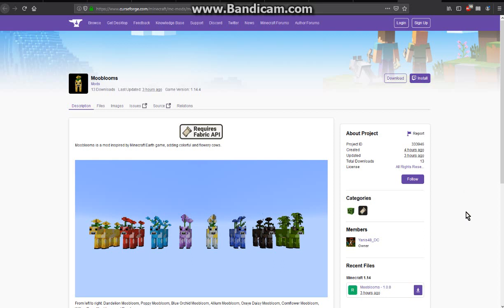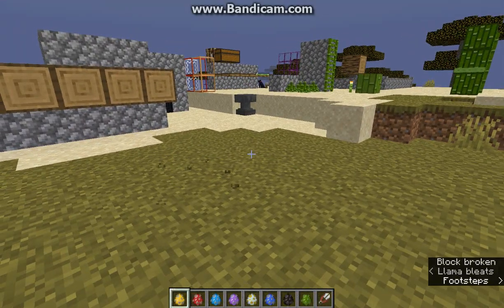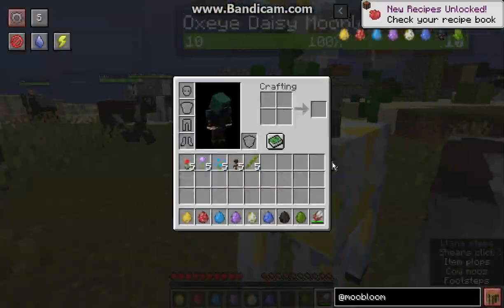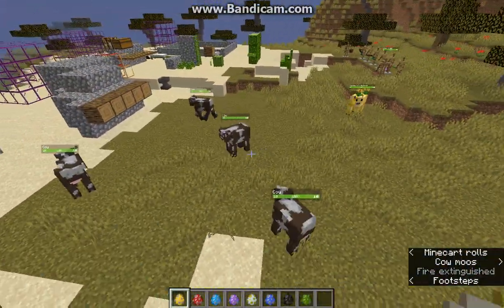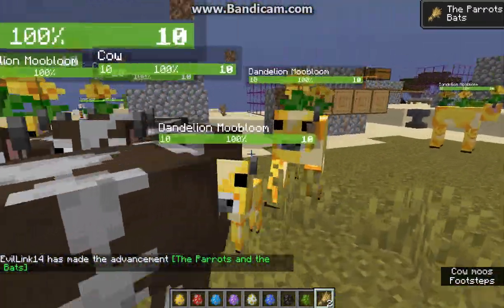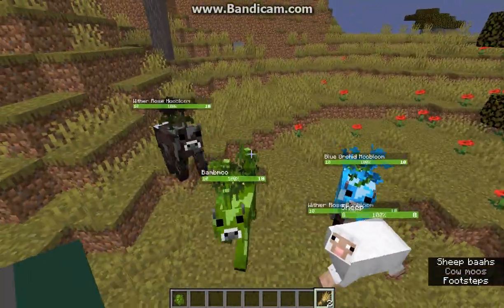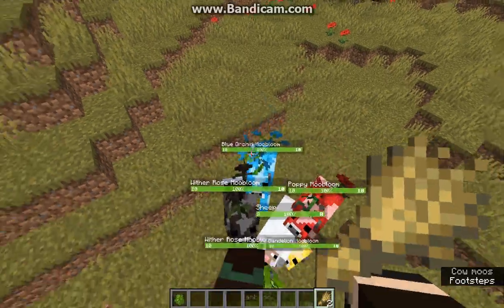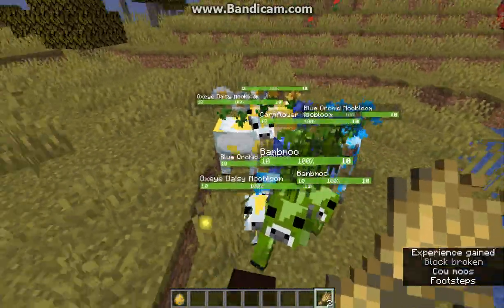Mooblooms 1.14.4 Fabric Mod Overview (Flowered, Wither Rose & Bamboo Cows)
A mod that adds flower-like Mooshrooms called Mooblooms, shear them to get flowers, breed them if you wish, you just can't breed Cows or Mooshrooms with Mooblooms. And they don't give any Moombloom meat.